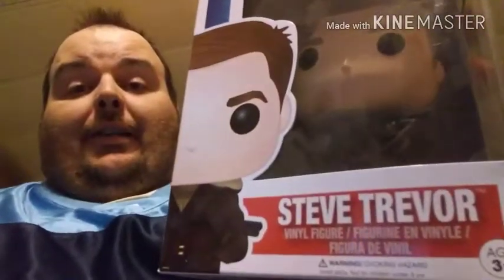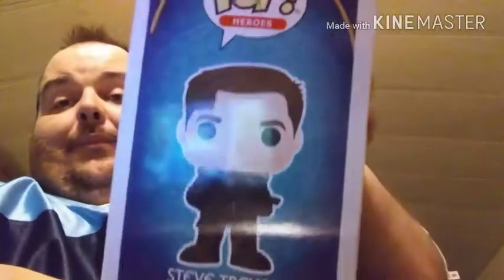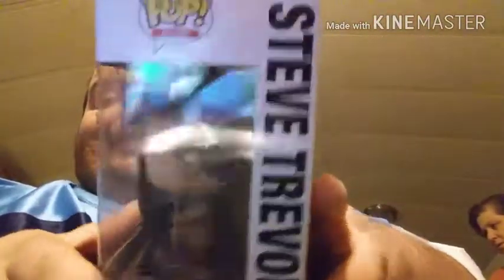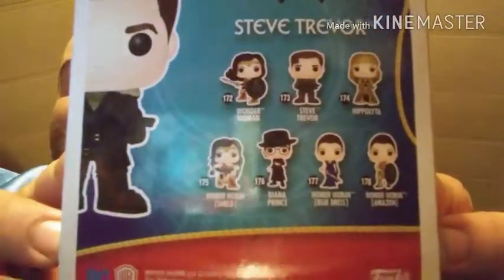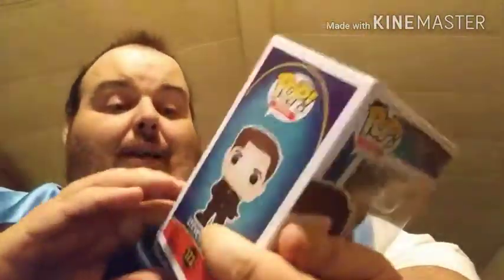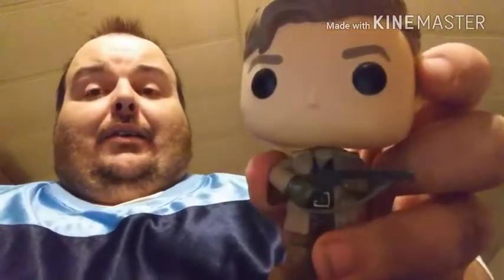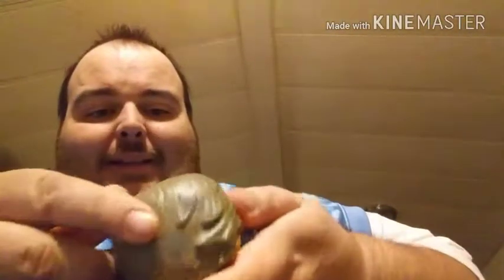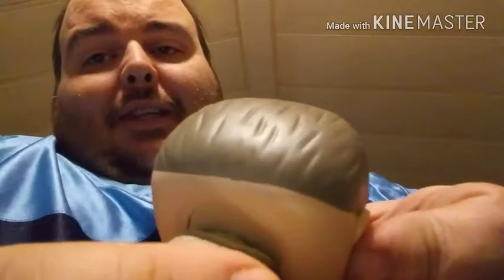A Birthday Funko PoP Unboxing | Funko Ep. 7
This was a Birthday gift from my buddy Jonathan Thompson, Link is below:

Thank you as always for watching please feel free to check out the other channels...